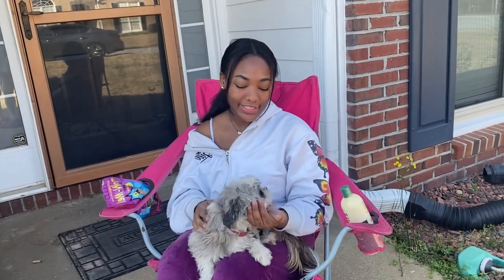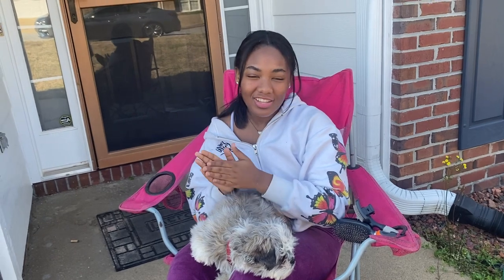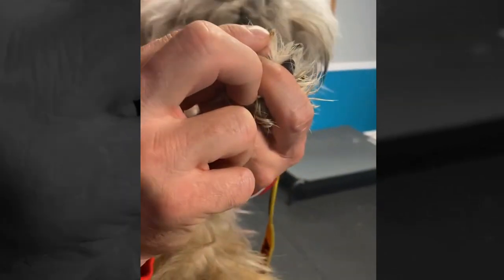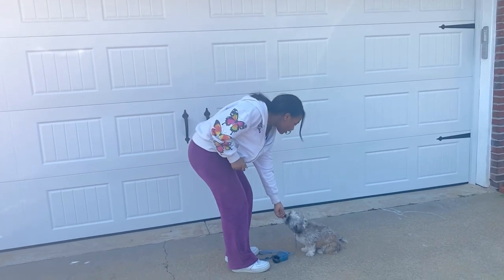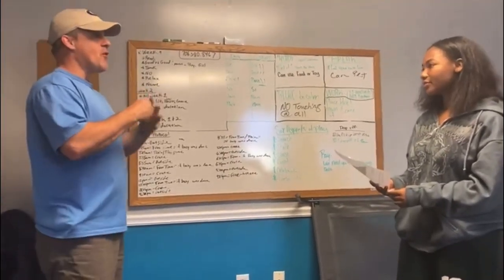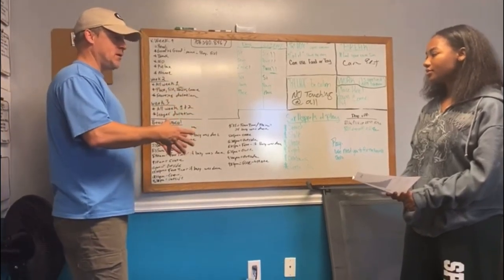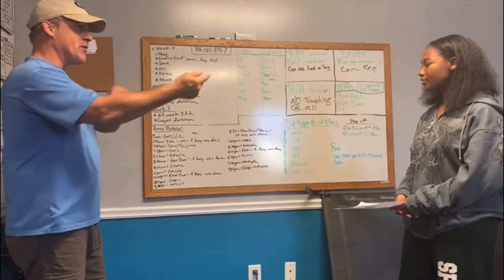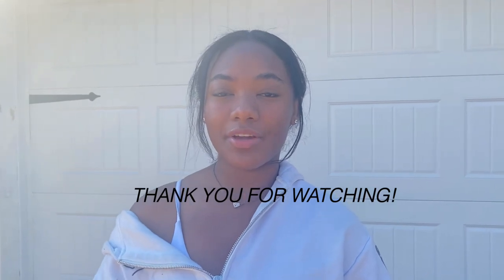(Senior project) Instructional dog training video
Thank you to my mentor Ray!
Thank you to my friend Ann for filming!
Thank you to my dog Lilly for cooperating!
Thank you Youtube for the background music!